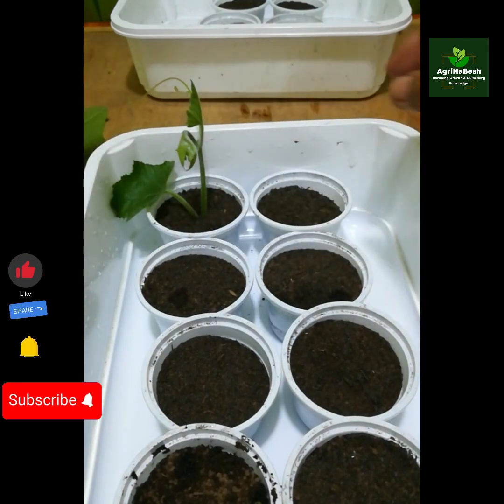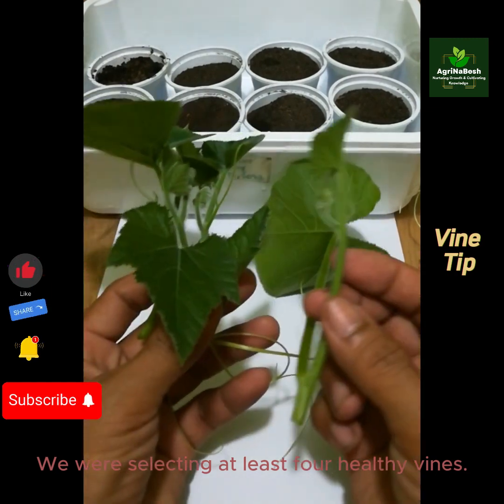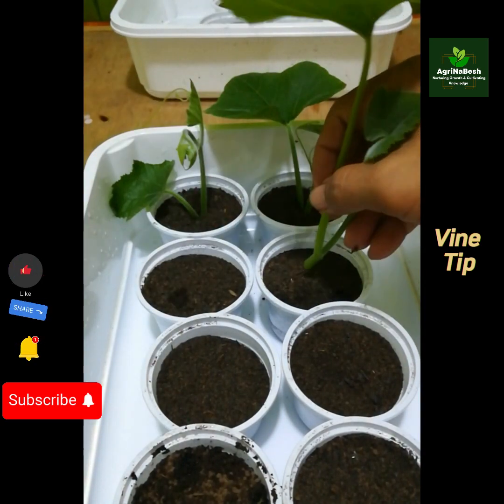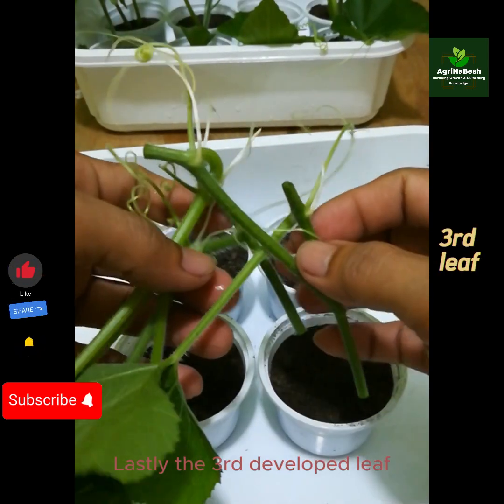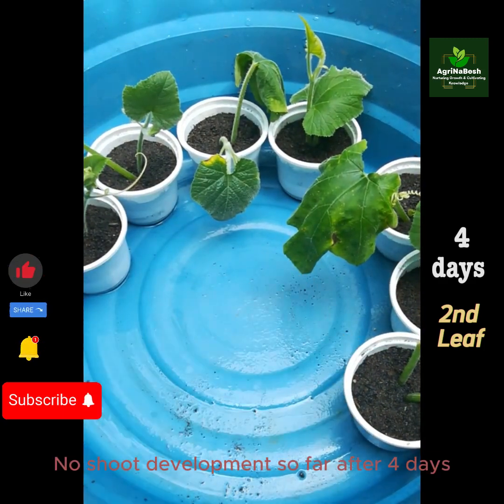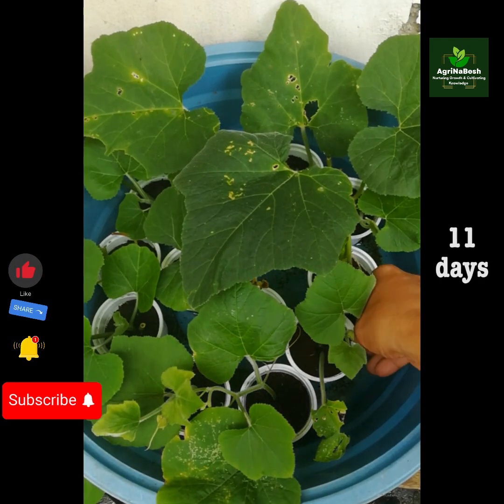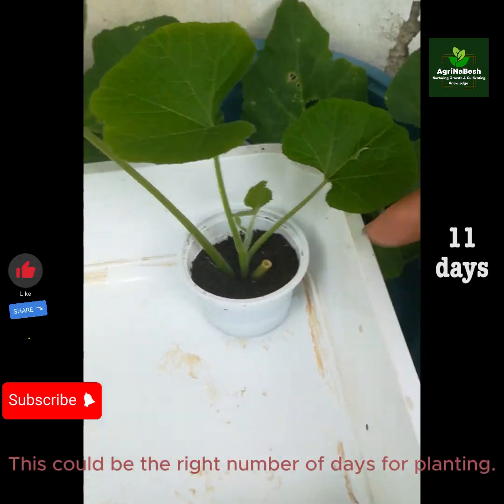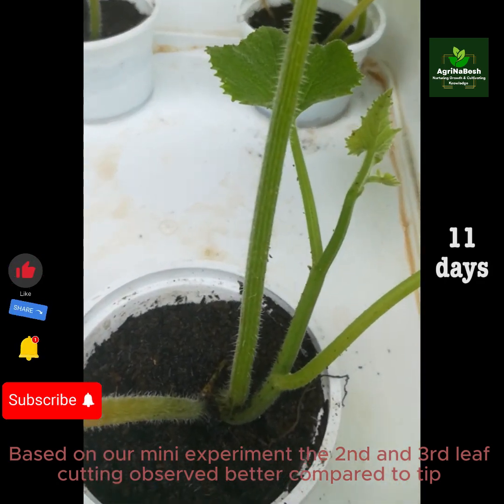11- days of squash development from cutting to seedling at home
In this 11-day squash development journey at home, witness the fascinating growth process from cutting to seedling. Follow the daily progression as the squash plant transforms, exploring key stages of germination, root establishment, and initial leaf growth. Gain insights into optimal care practices, lighting conditions, and essential steps to nurture a thriving squash seedling within the comfort of your home. Experience the magic of cultivating squash from its early stages, providing a glimpse into the intricacies of home gardening and plant development.